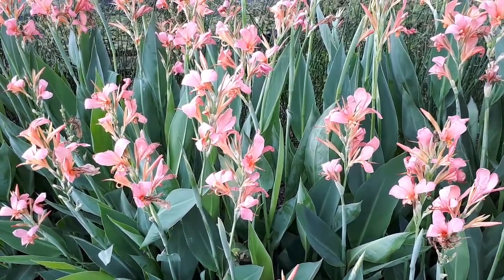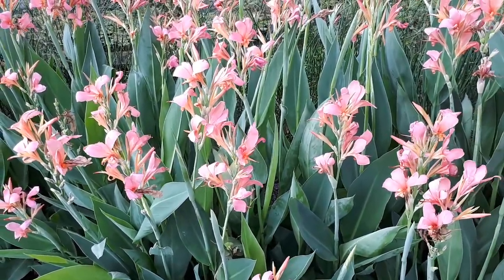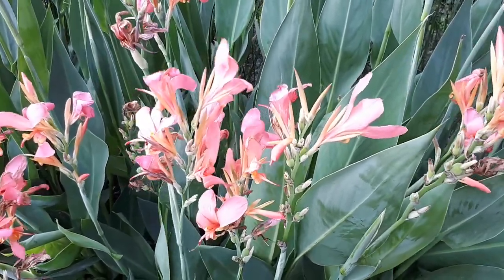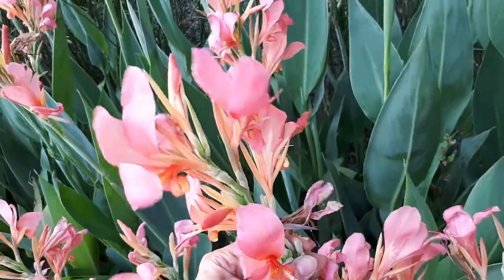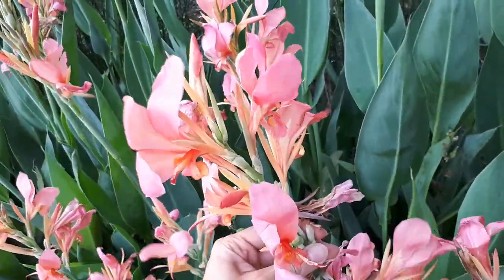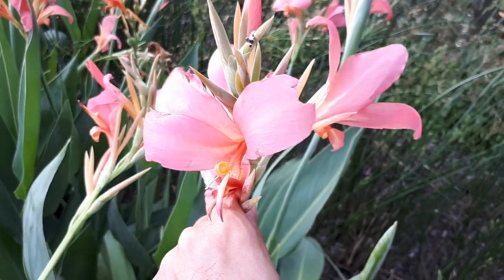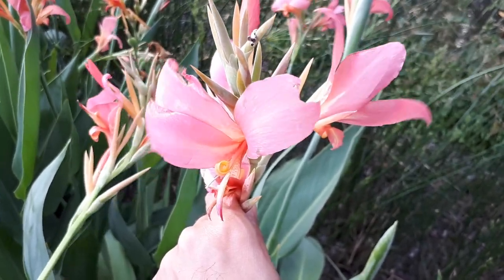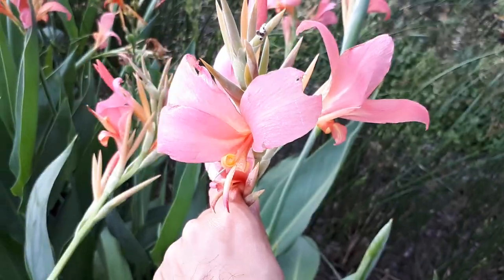Canna indica - grow & care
Alternative names: Indian shot, African arrowroot, Edible canna, Purple arrowroot, Sierra Leone arrowroot, Canna edulis.
Information about how to grow and requirements for grow and care, best way to start to grow plant, propagation method seeds or other option and if it is necessary that the plant will be grafted or start from clone, checking difficulties or problems when growing, pests or diseases.
Season of planting, pruning and how to prune, height of the plant, sun exposure: sun or shade and if it’s fast growing plant or slow growing plant. Water requirement: how much irrigation need to give to the plant and If it possible to grow it in planter, flowerpot, containers or to grow and care at outdoor the plant indoor as houseplant?

Canna indica for sale - All what need to know before buy the plant